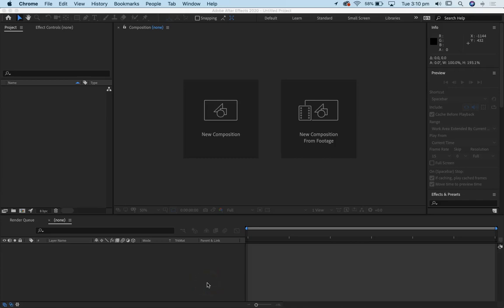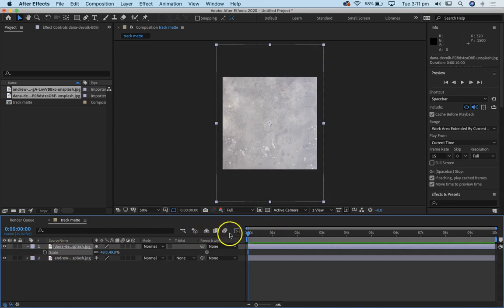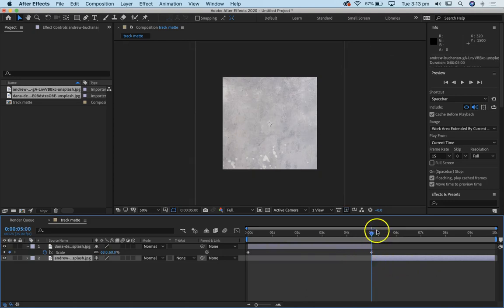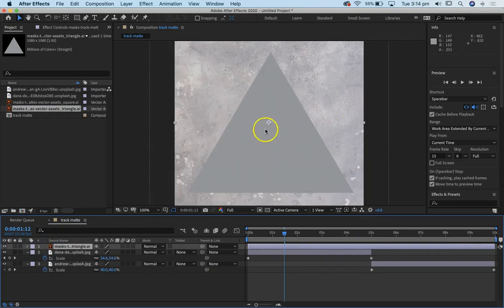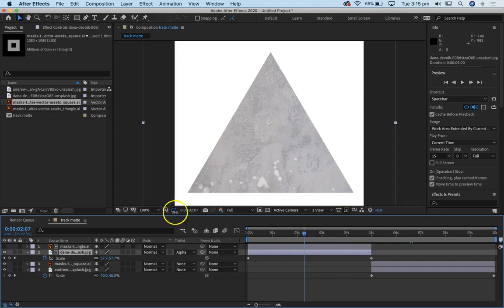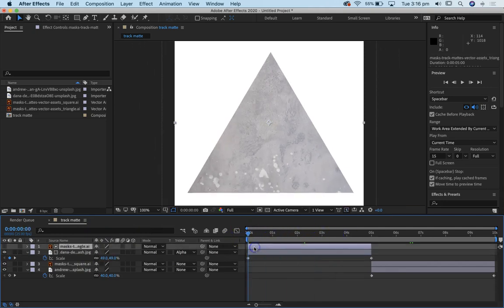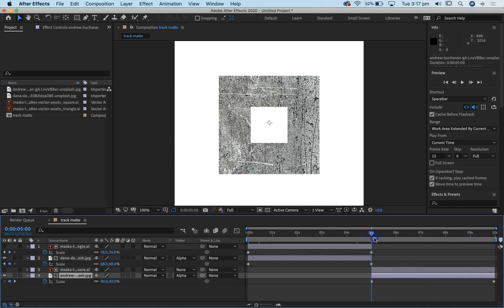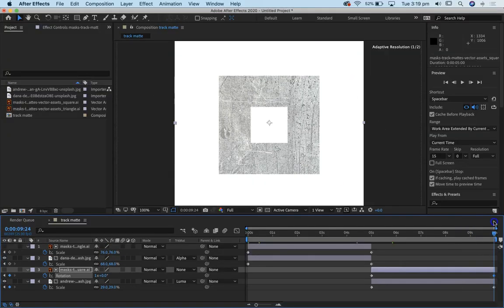Track mattes in AE